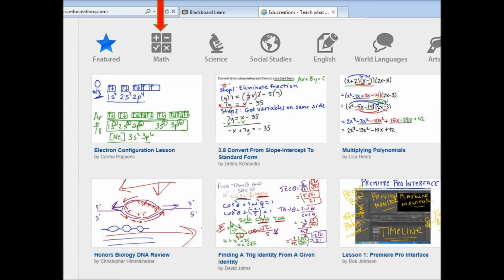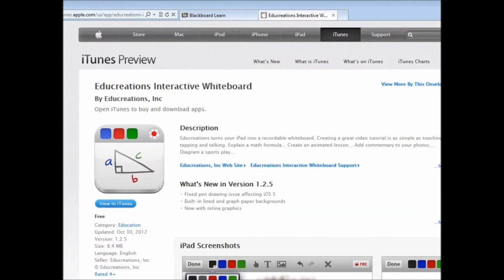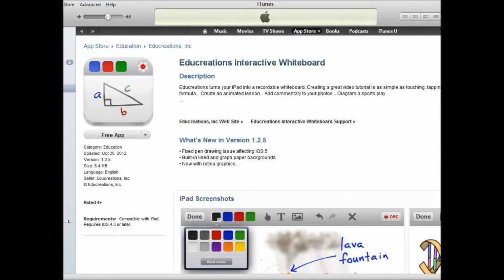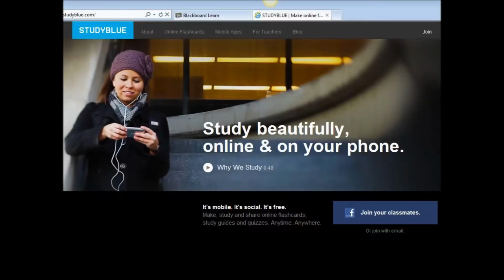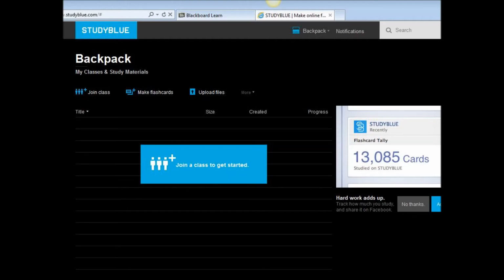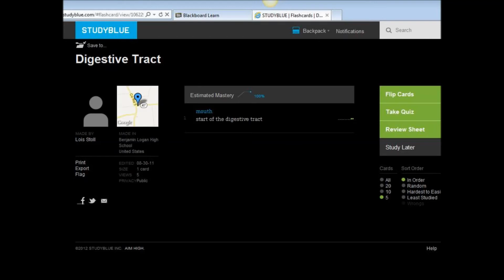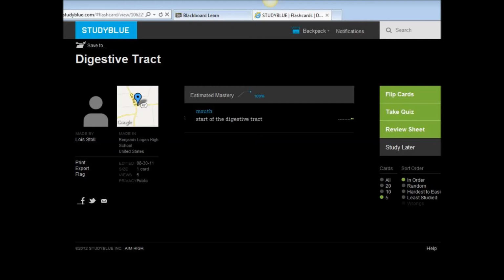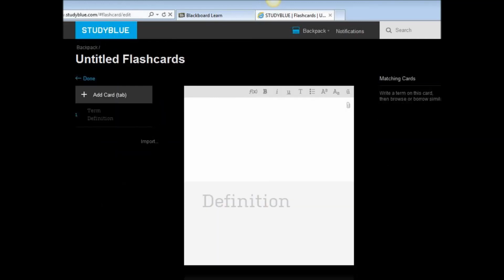Final Presentation- Educreations Interactive Whiteboard & Studyblue